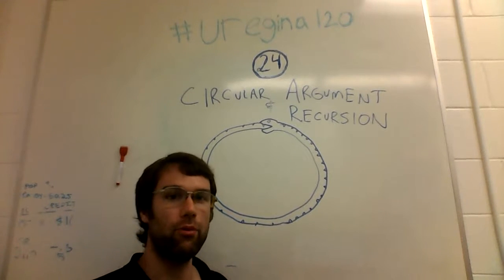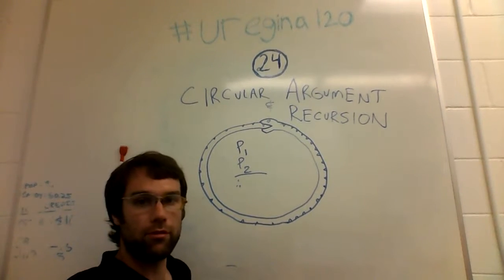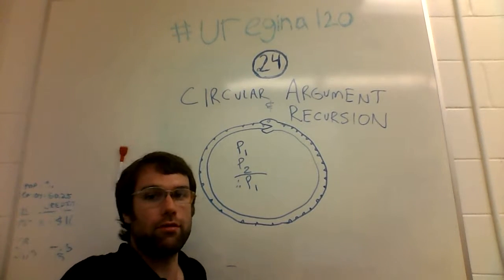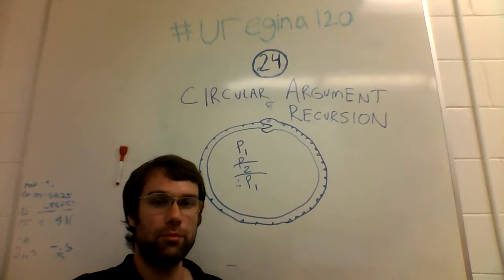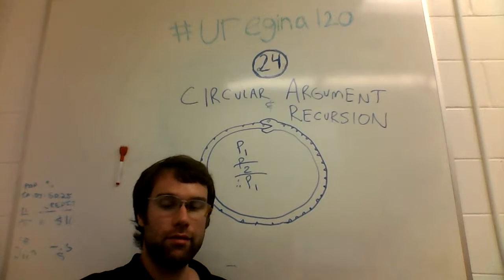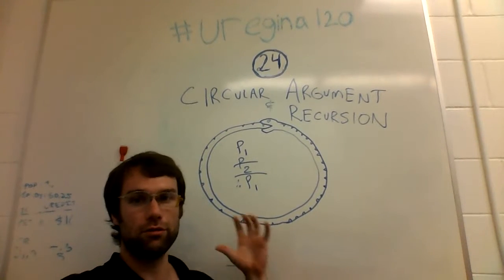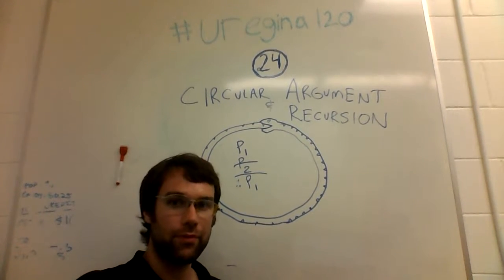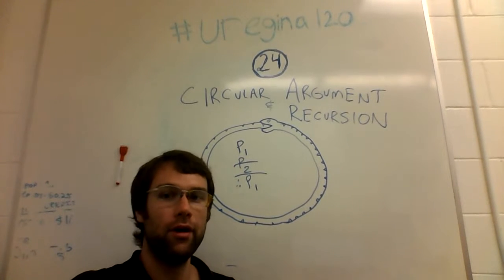uregina120 - 24 - CIRCULAR REASONING & RECURSION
( there was a lot happening in the space at the same time this was being recorded )

bitcoin: 1DfVCdrmUd3kuUMMayHvd6AEMtP6ZNNwvo